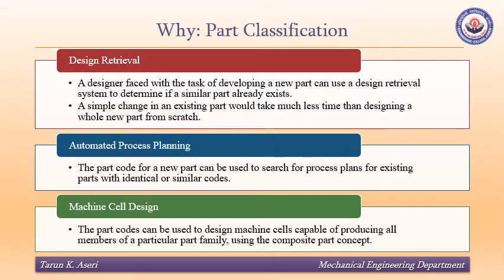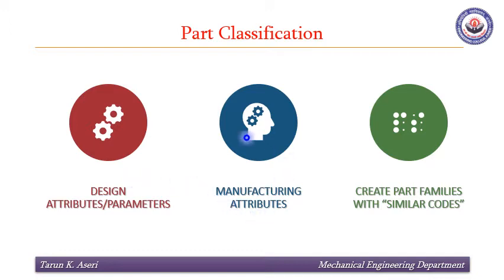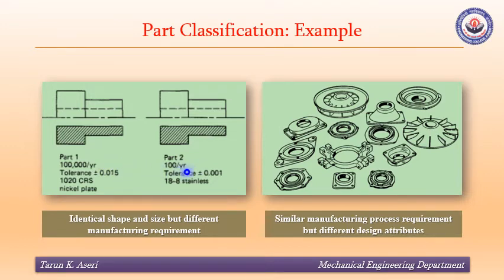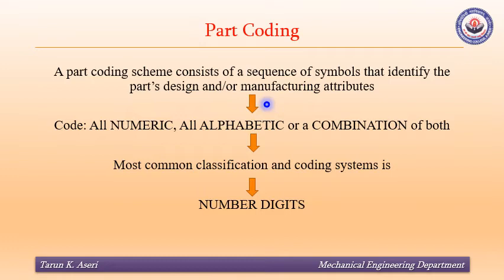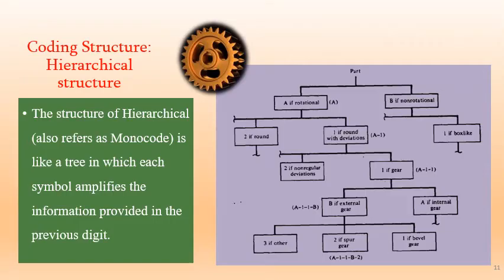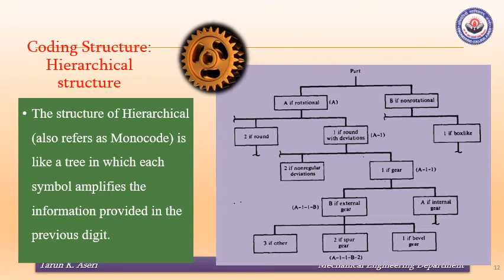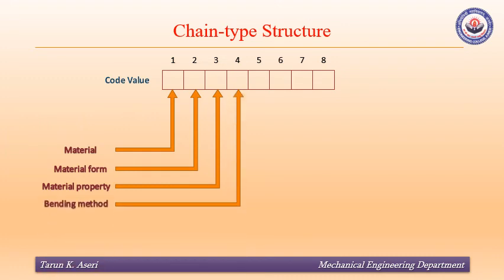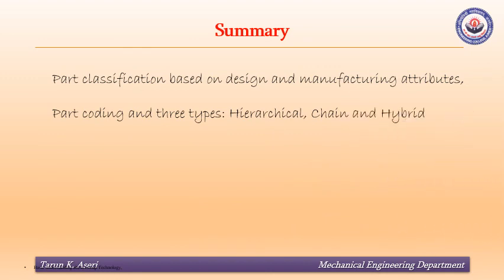Group Technology: Part Classification and Codding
Group Technology:
1. Part Classification
2. Part Coding